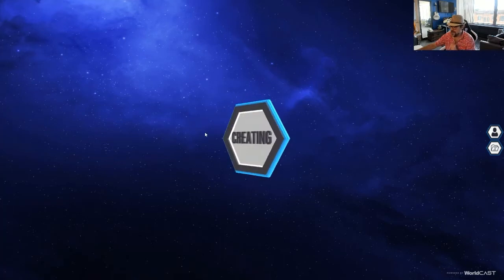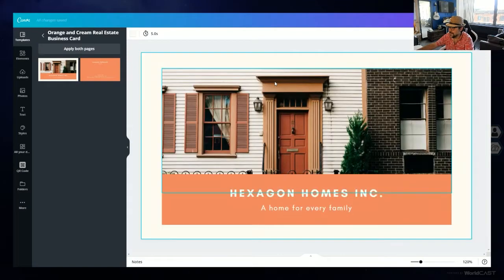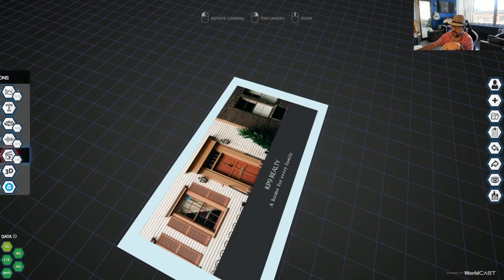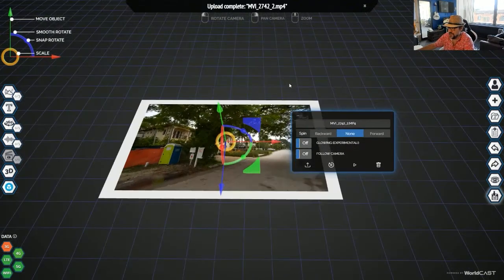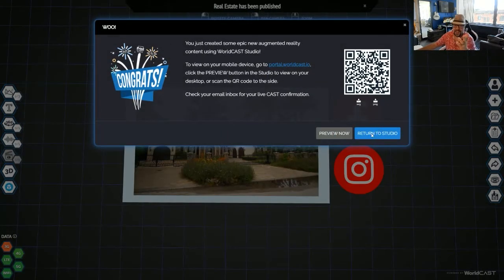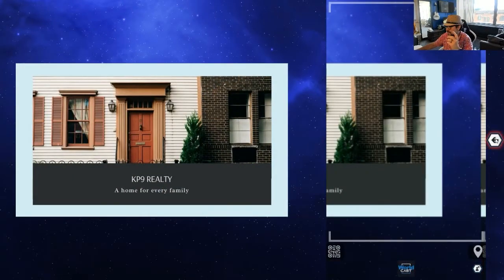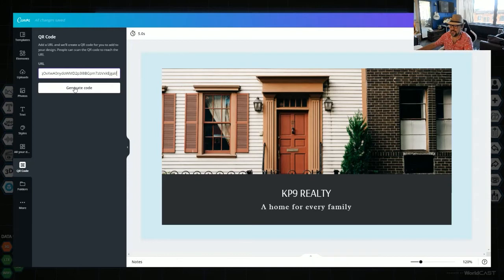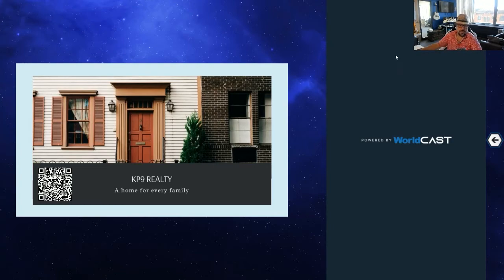PrintCAST Canva Integration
June 22nd we launched Canva Integration into our no-code WebAR Platform.